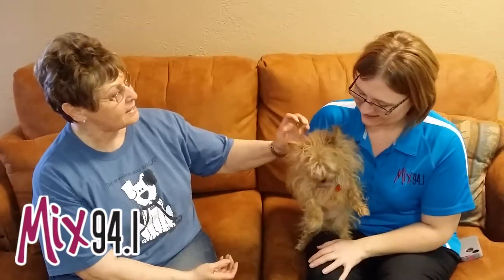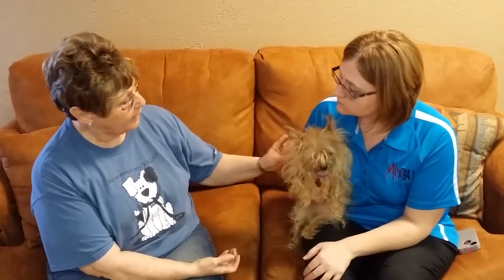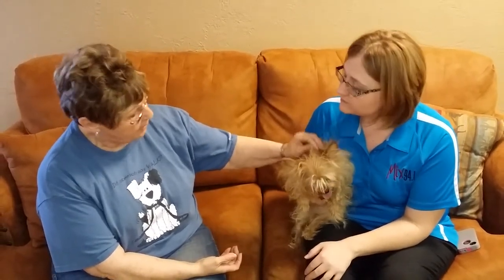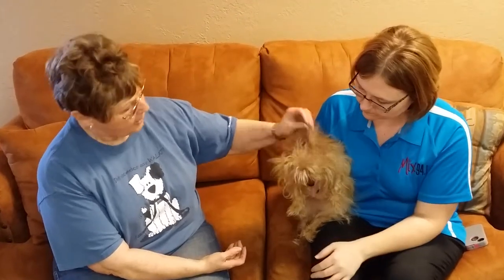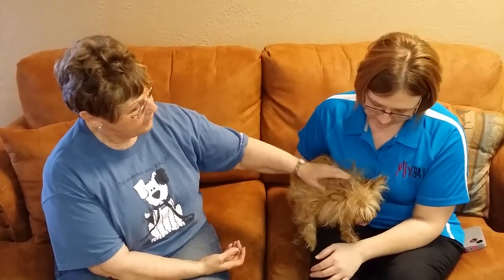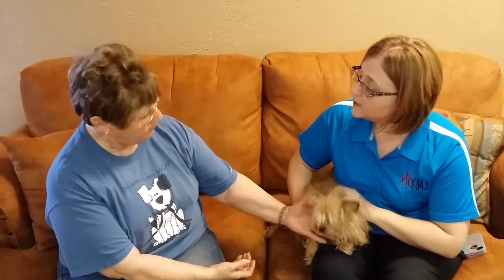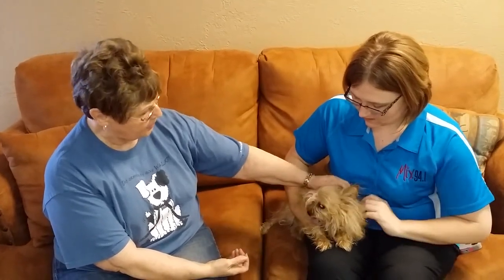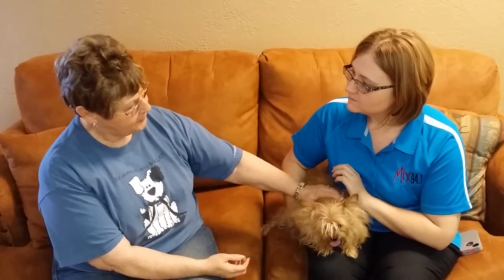Mix 94.1 Pet Of The Week - Meet Khloe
Looking for an adorable furry friend to add to the family? Look no further. Here is Khloe, an adorable Morkie just looking for a loving family. Adopt her from the Amarillo SPCA Today!